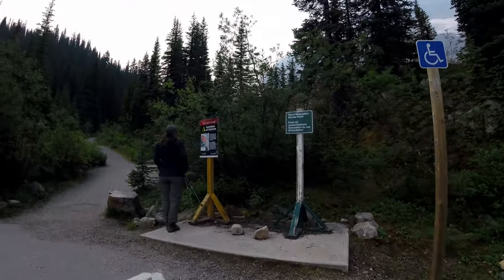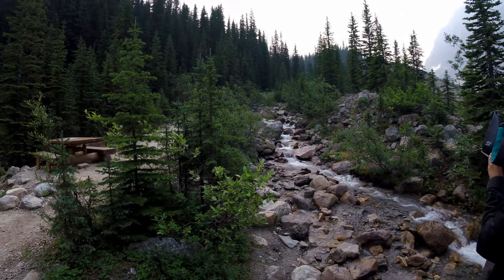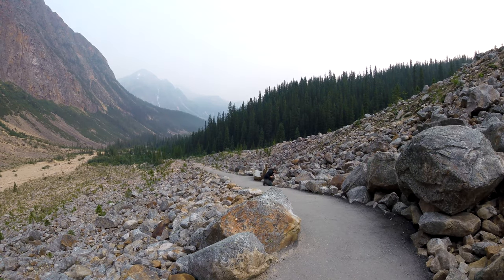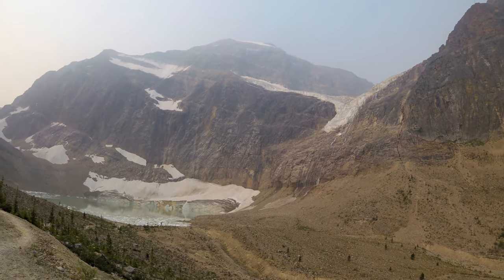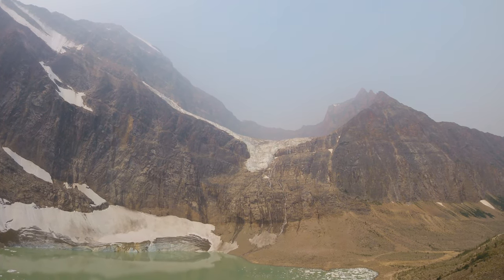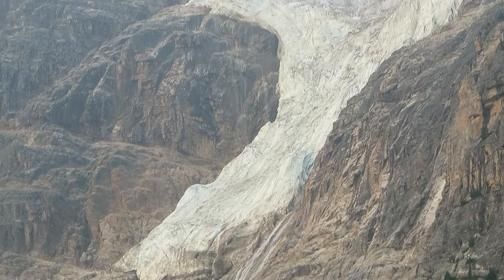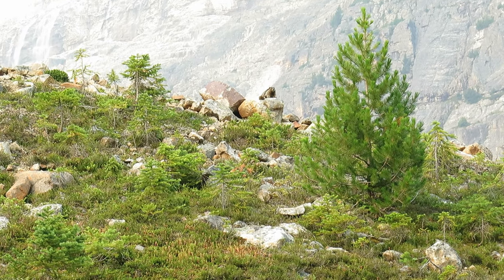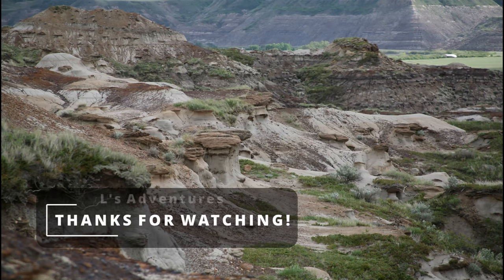Hiking Mount Edith Cavell In The Canadian Rocky Mountains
For our last day at Jasper National Park we went to see Mount Edith Cavell south of the town of Jasper, Alberta. If your craving to get into the mountains and see glaciers this is a good place to start, and I would highly recommend it. Just bring lots of bug spray as there are many mosquitos in the summer. The Cavell Road up to Mount Edith is fairly winding and Parks Canada does not allow large trailers or motorhomes on it.